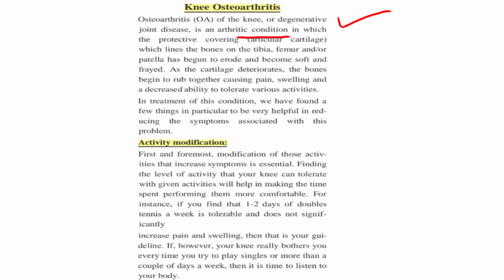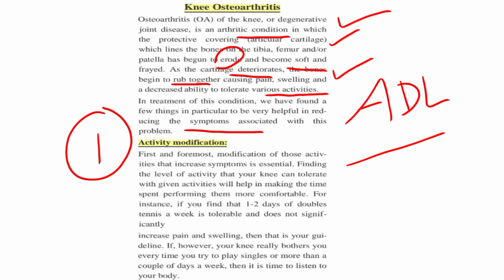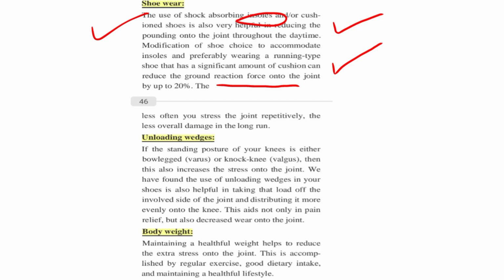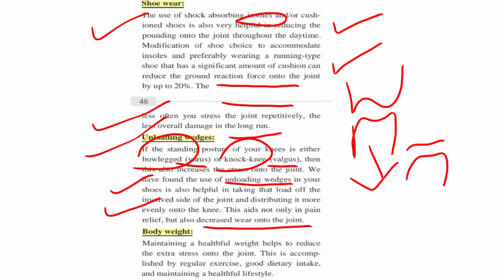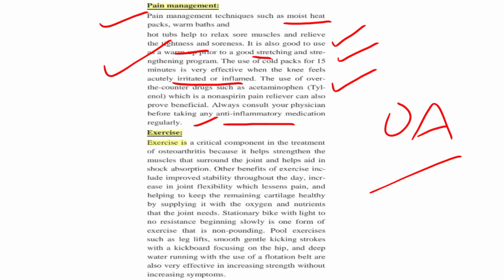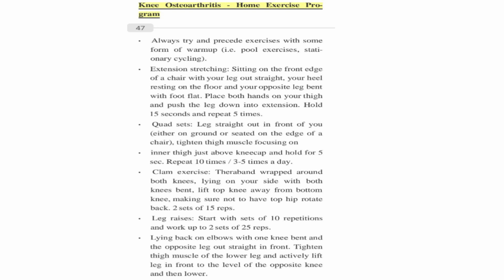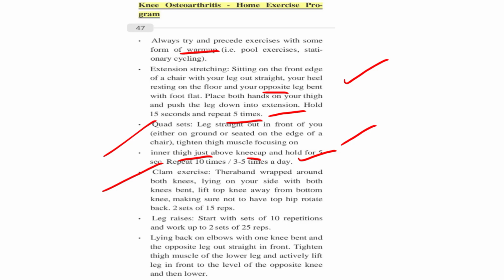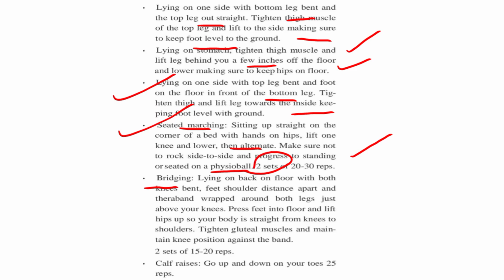Common Cases in Physical Therapy: Knee Osteoarthritis By Dr. Areej Fatima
"Understanding Knee Osteoarthritis: Causes, Symptoms, and Management"

 Description:
In this informative video, we explore knee osteoarthritis, a common condition affecting millions. We discuss its causes, symptoms, and the impact it has on daily life. Learn about effective management strategies, including lifestyle changes, physical therapy, and treatment options to help alleviate pain and improve mobility. Whether you're experiencing symptoms or just want to learn more, this video is a comprehensive guide to navigating knee osteoarthritis.